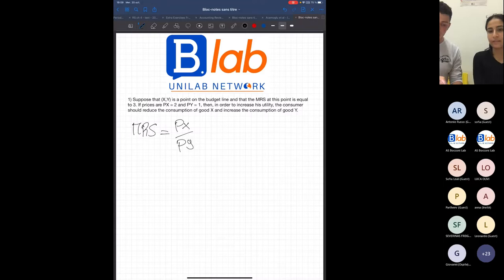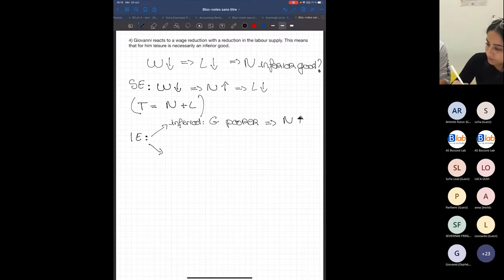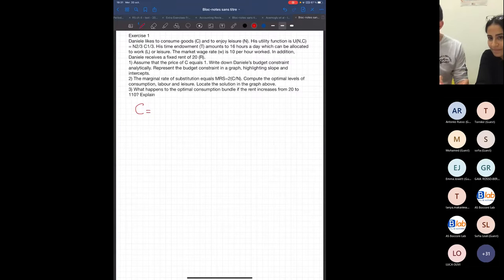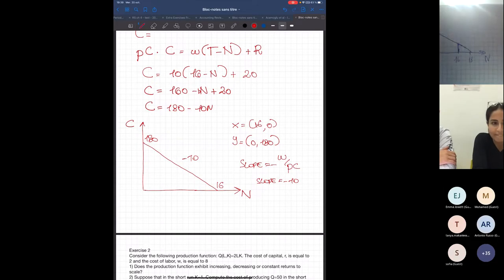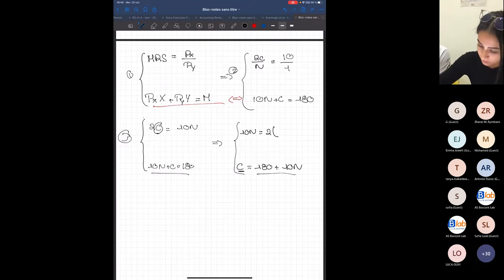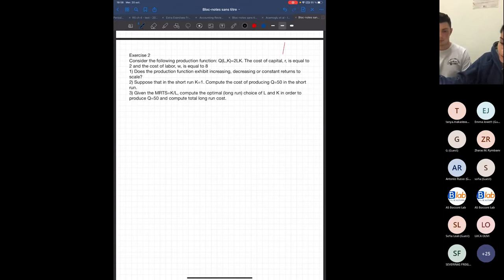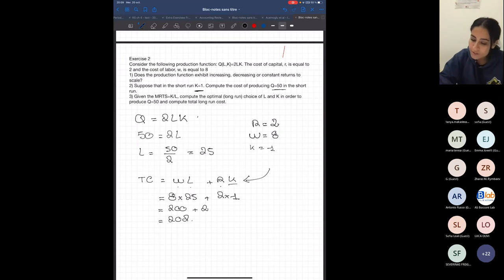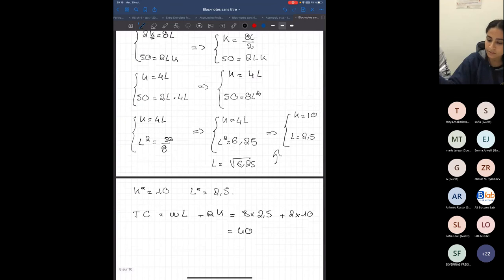Micro.lab - ENG - 20/10 with Samia Ismaili and Luca Bonfitto